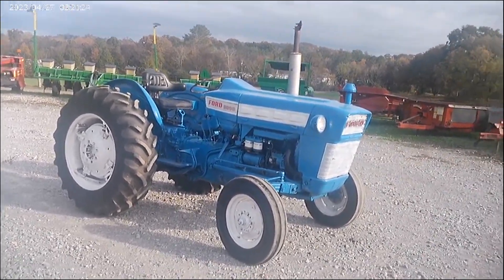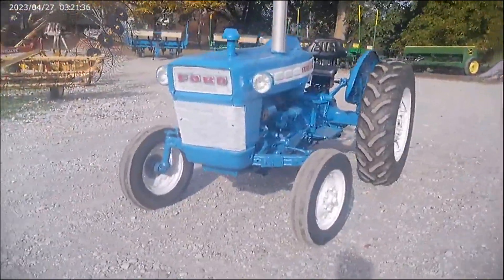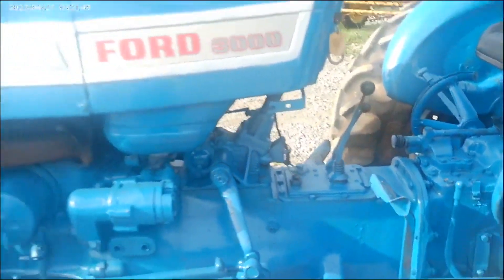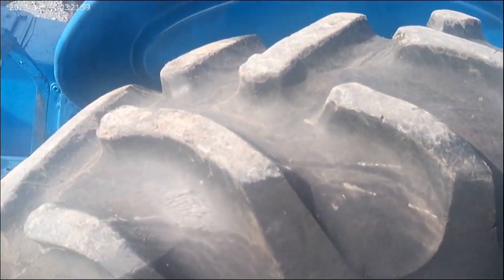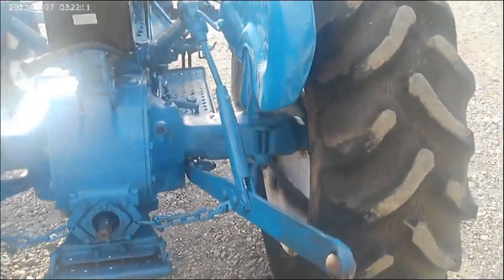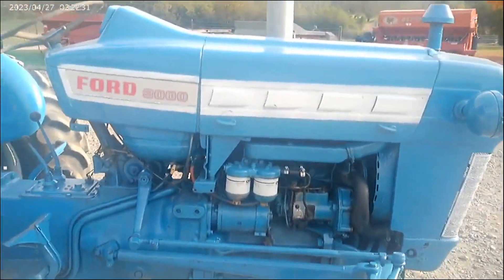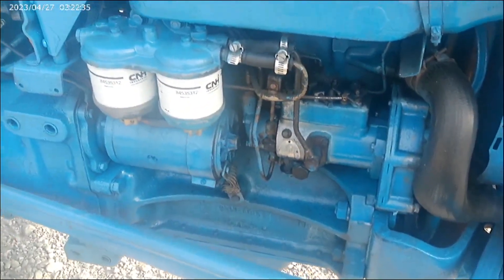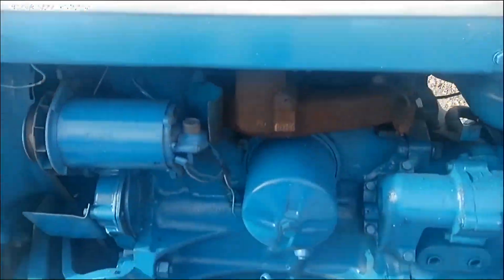1968 FORD 3000 For Sale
1968 Ford 3000 Tractor, 2 WD, Diesel, Runs Good, 3 Pt & PTO Work Good, Spin Out Rear Wheels, Nice Little Tractor. Watch Video.